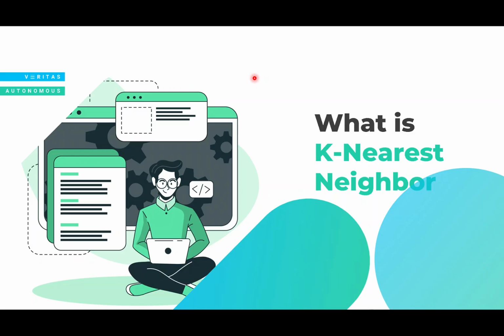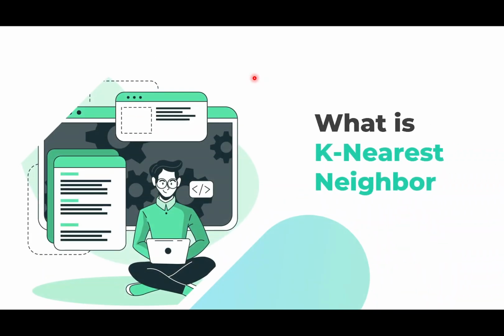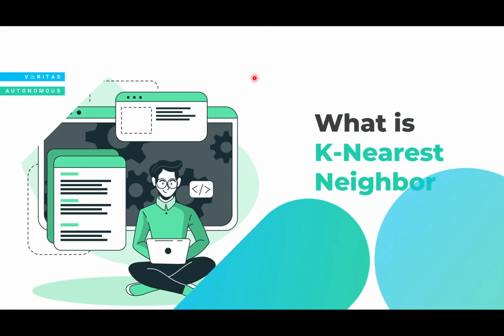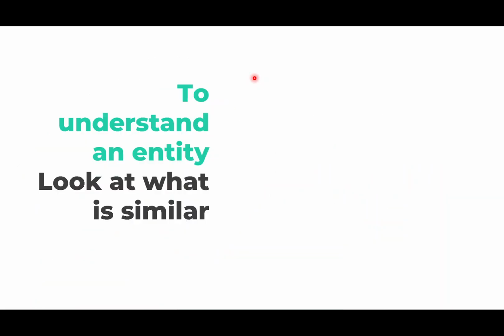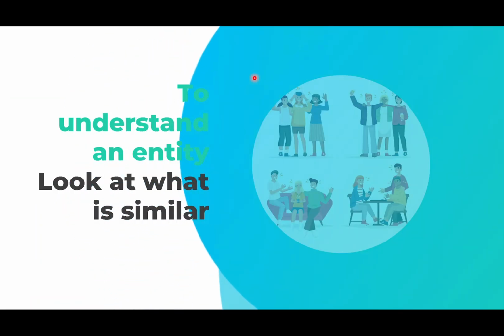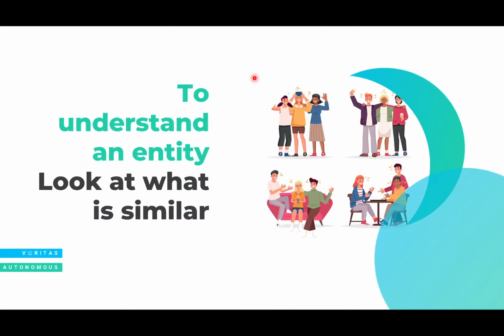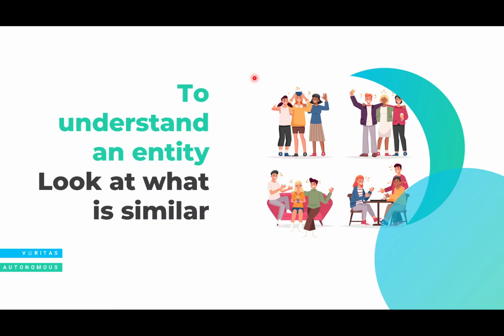D020 What is K Nearest Neighbor English